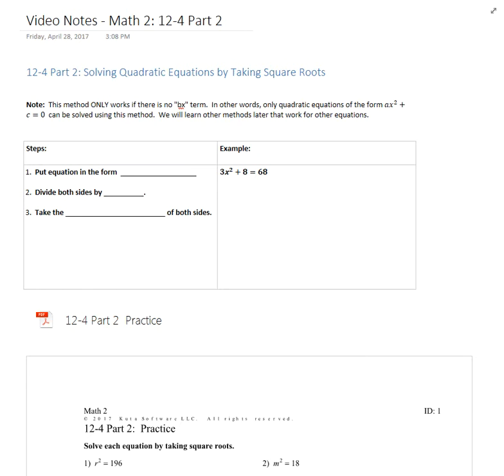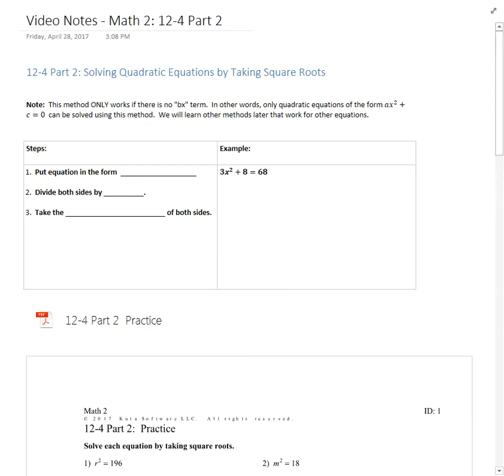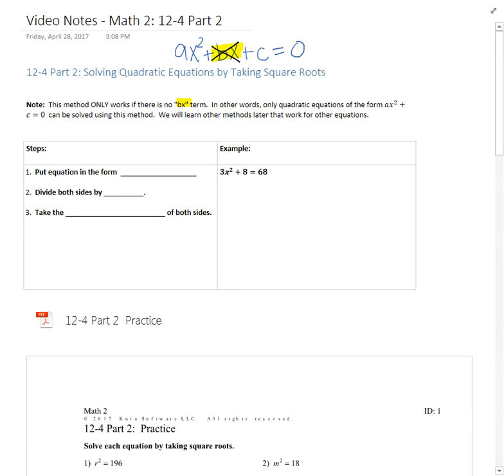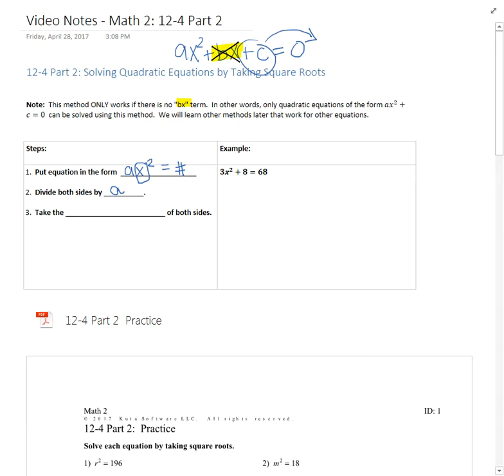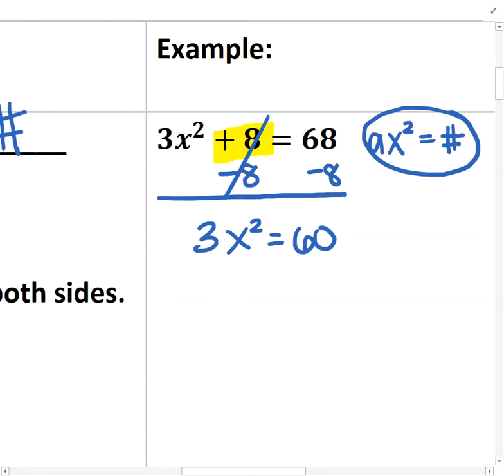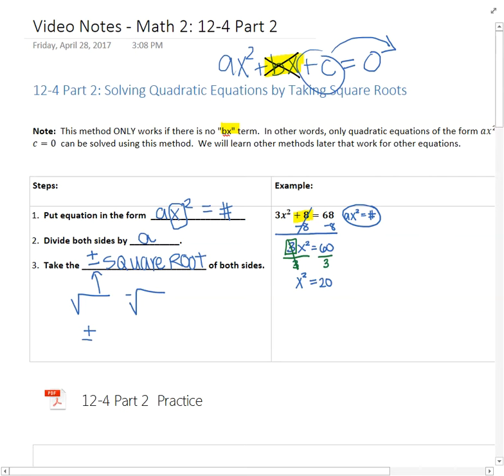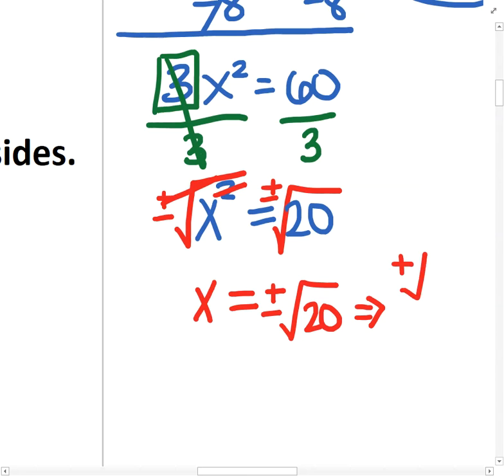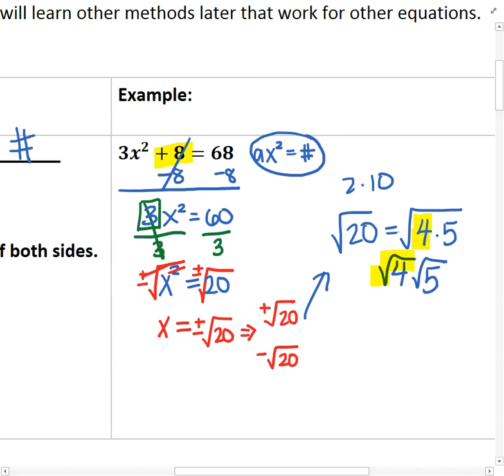Math 2: 12-4 Pt 2 Solving Quadratic Equations by Square Rooting